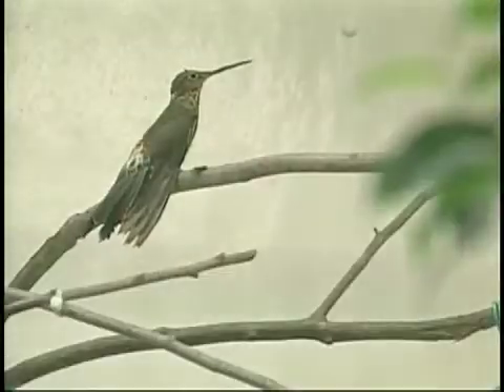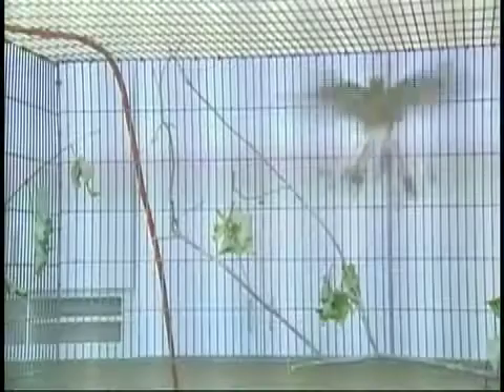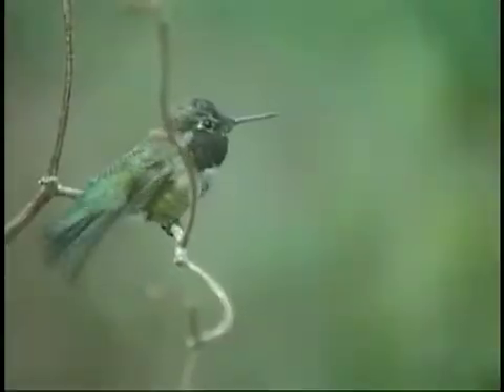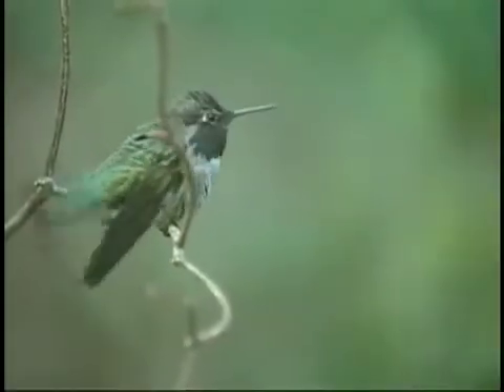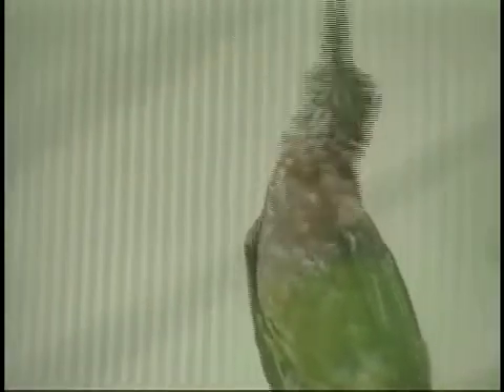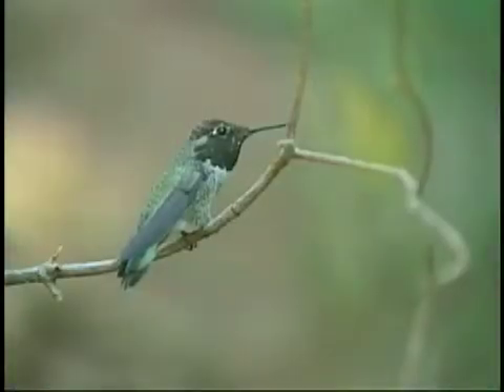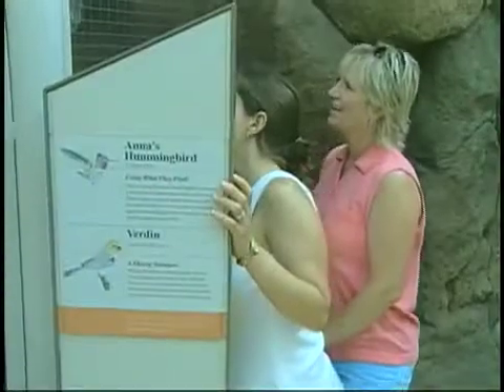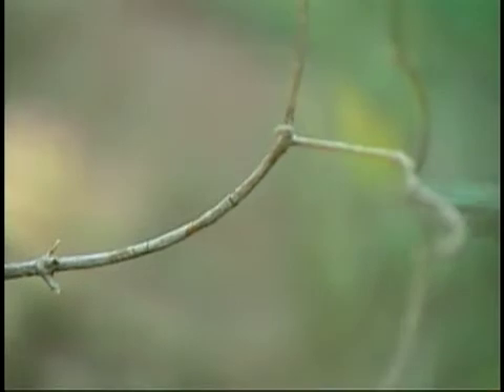NC Zoo Exhibits Giant Hummingbirds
Most people recognize hummingbirds as the very tiny creatures we often see near our homes. However, not all hummingbirds are small. Giant hummingbirds are the largest of the 320 hummingbird species. The North Carolina Zoo exhibits five of giant hummingbirds, which are very rare in captivity, in its Sonoran Desert habitat.